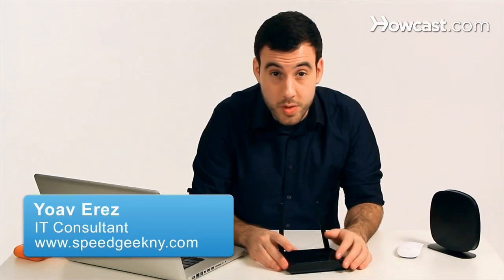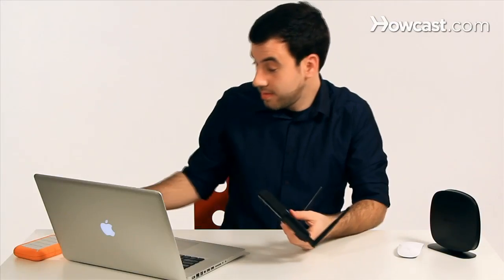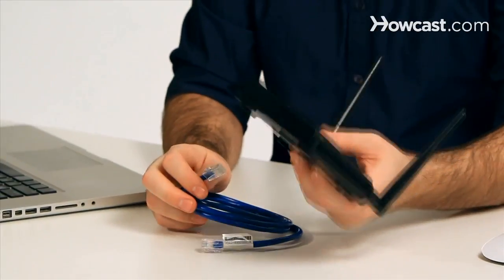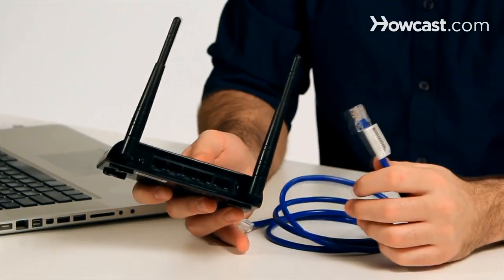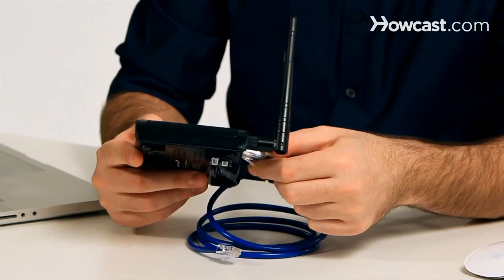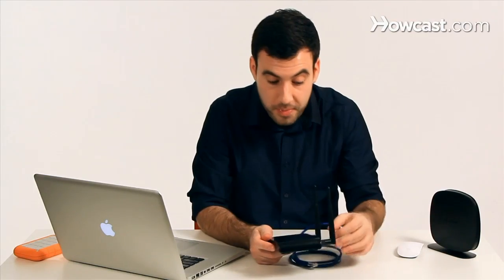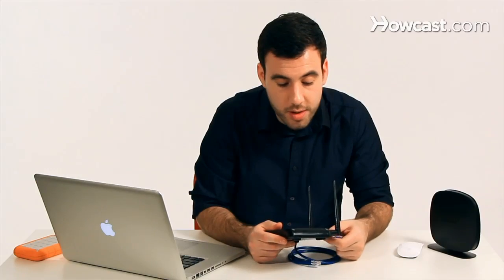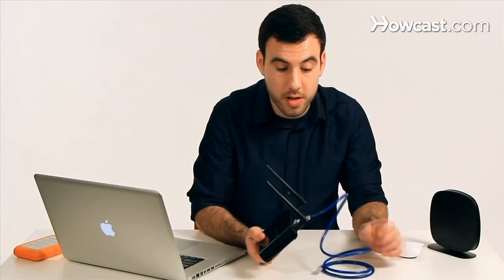What Is a Wireless Access Point? | Internet Setup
So, a wireless access point is what you would use to give wireless access to a device, that doesn't have wireless access. Think about it as a converter between regular LAN, which is just ethernet cables, to a wireless world.

For example, if I were to have a printer that has a network connection, or a computer that has a network connection, but doesn't have any wireless capabilities, I can then connect the printer or the computer to the wireless access point. And once the wireless access point is configured, the wireless access point can connect for the computer or printer, to my wireless network. That's the basic thing that wireless access points do.

They could also be used to do other things, like expand a wireless network or, if I have a wireless router somewhere that is not large enough, I can attach my access point to the wireless router with a cable, and then have more wireless access in a different part of the house.

Now, almost every router out there can also act as an access point, if you configure it like that. But access points on their own, should be a little cheaper and a little simpler to operate. And that's the basics of what a wireless access point is.